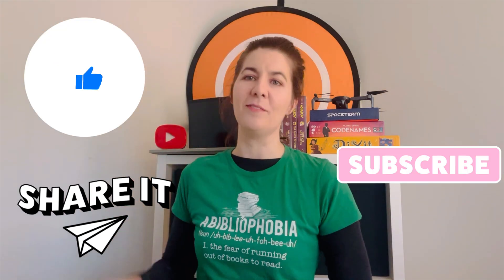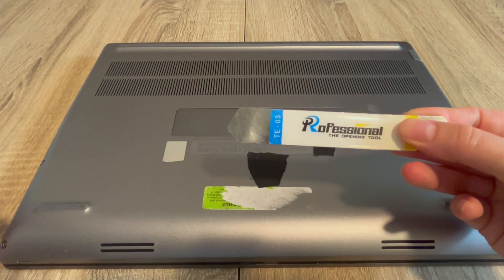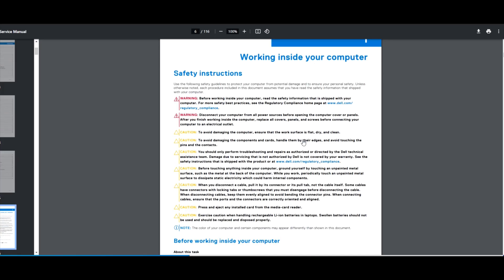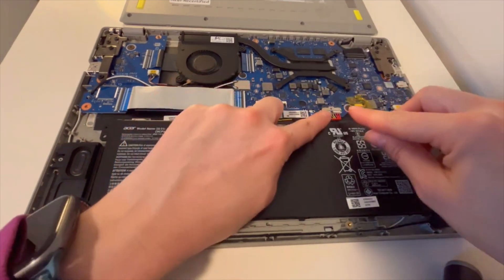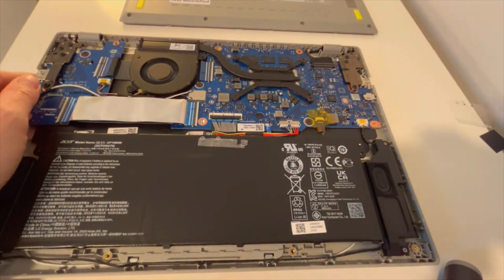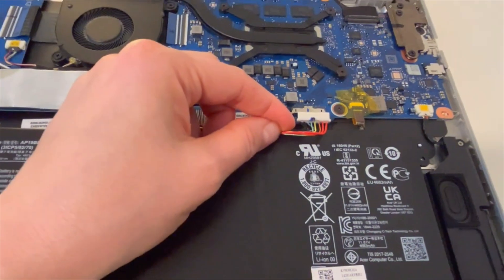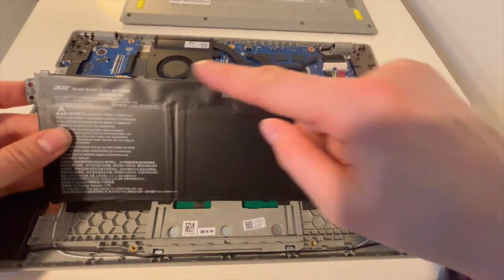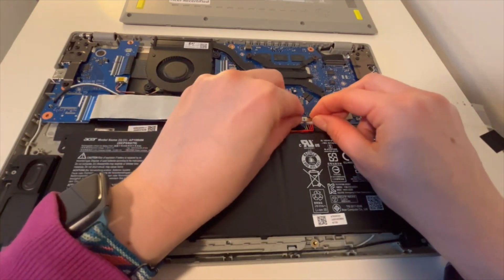Repair Guide: How to Replace an Internal Laptop Battery the Easy Way!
If you're experiencing a battery problem and need to replace a laptop battery, this tutorial by a certified technician will help you diagnose the issue and find a solution quickly.

The advice applies to any laptop you wish to repair; Acer, Asus, Dell, Lenovo, HP, and more!

Amazon links for items in the video:

Issac Asimov books in video

Drone in video:

Chromebook in video

Spaceteam game

Codenames game

Dixit game

Computer repair tool kit recommended by our technicians: